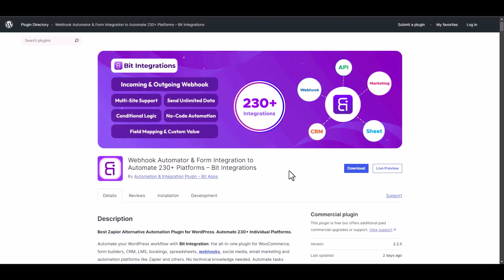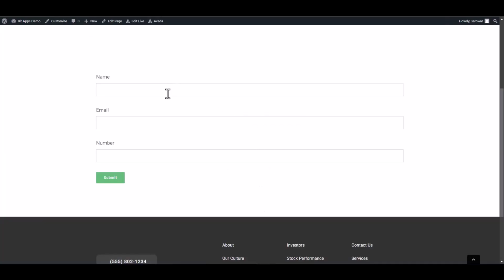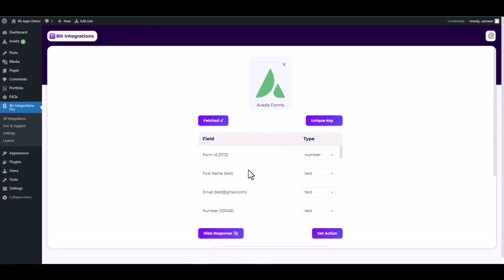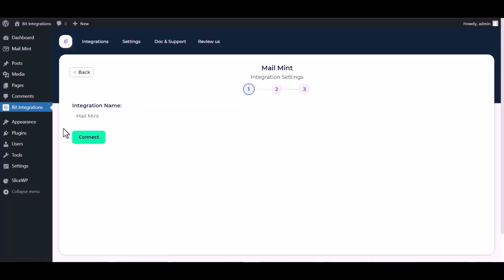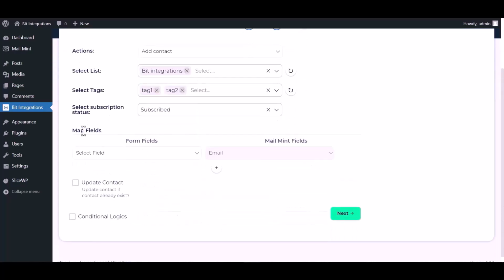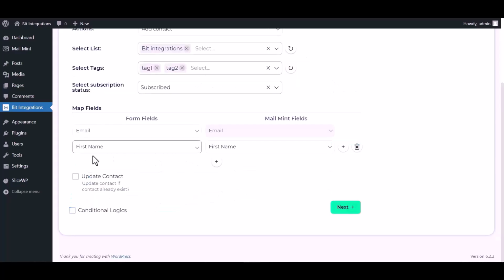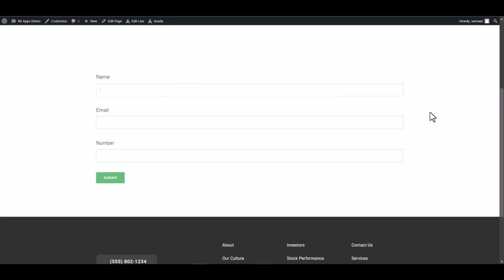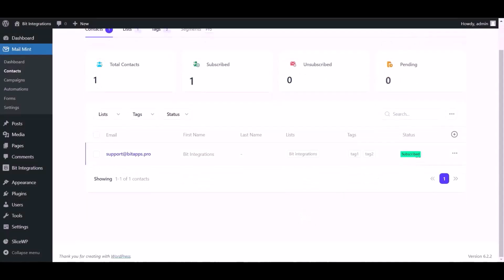Integrating Avada Forms with Mail Mint | Step-by-Step Tutorial | Bit Integrations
🔗 Ready to elevate your email marketing strategy? Join us in our latest tutorial, where we unveil the seamless integration of Avada Forms with Mail Mint, an innovative email marketing platform. Discover how to effortlessly connect these tools using the Bit Integrations WordPress plugin.

In this video, we walk you through the step-by-step process of integrating Avada Forms with Mail Mint. Say goodbye to manual data transfers and hello to streamlined automation for your email marketing campaigns.

Key Highlights:
✅ Comprehensive tutorial on integrating Avada Forms with Mail Mint using the Bit Integrations WordPress plugin.
✅ Unleash the potential of your email marketing campaigns by combining Avada Forms and Mail Mint.

Whether you're a business owner, marketer, or communication enthusiast, this integration empowers you to seamlessly merge Avada Forms with Mail Mint. Watch now to revolutionize your communication efforts!